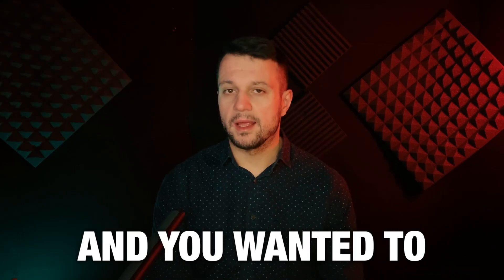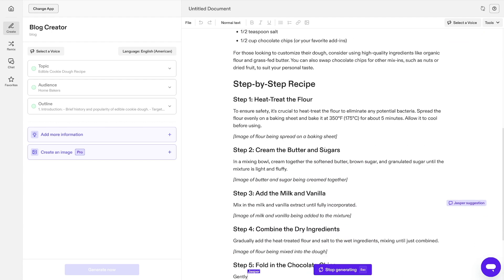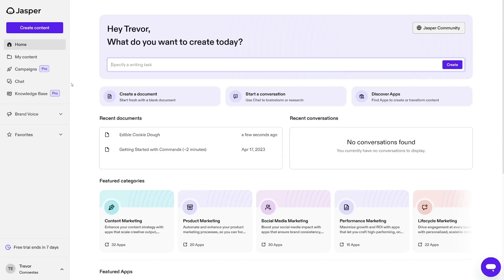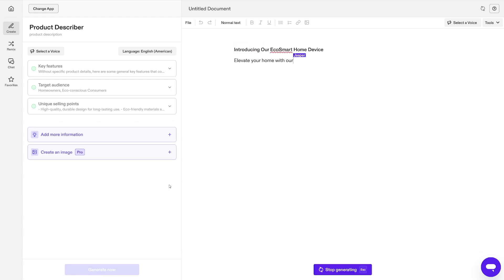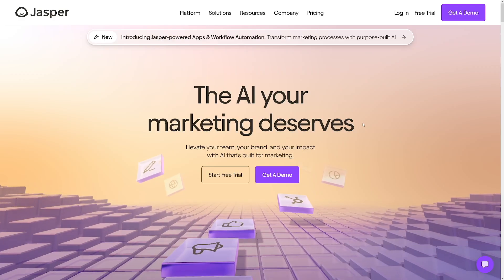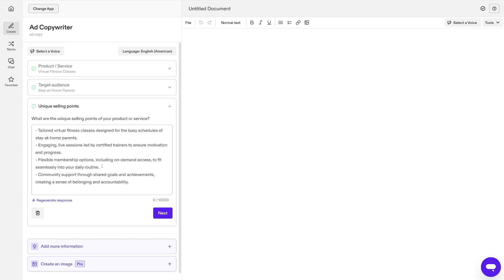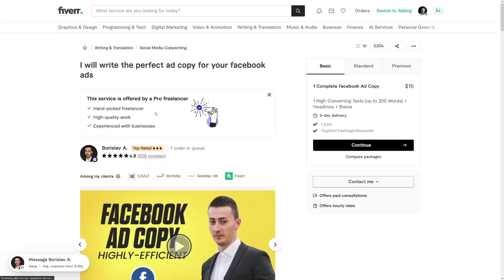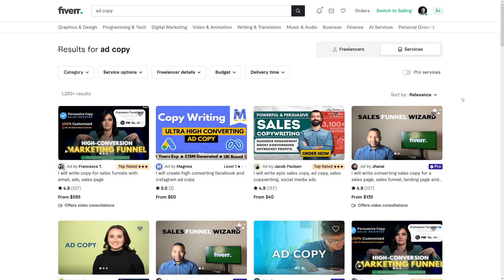Make Money With AI Copywriting In 2026 | Jasper AI Tutorial & Review